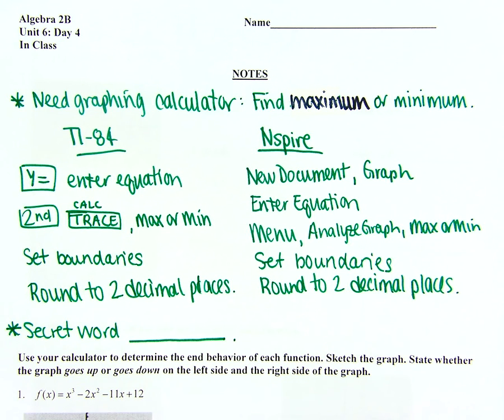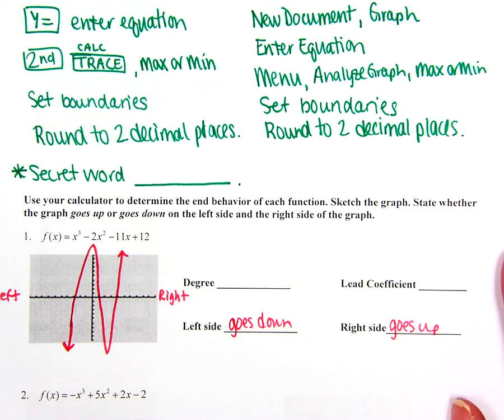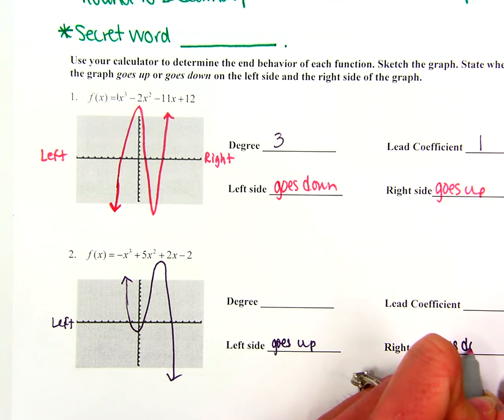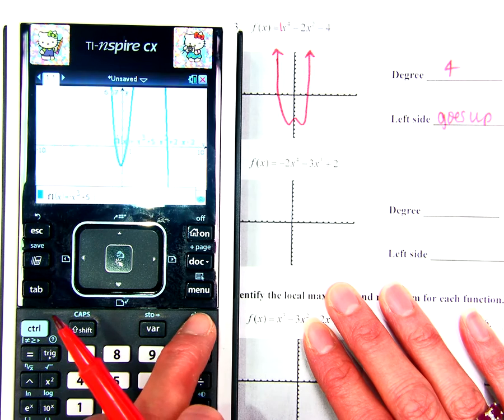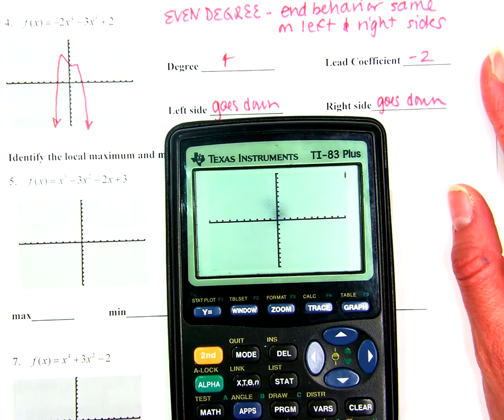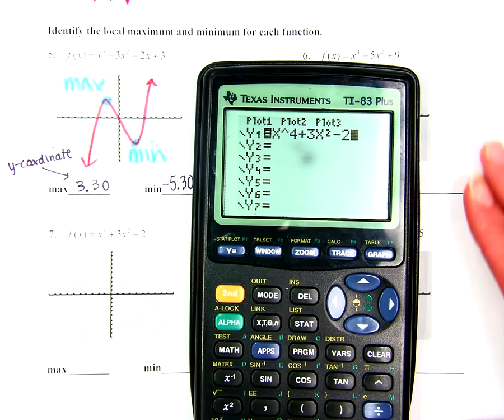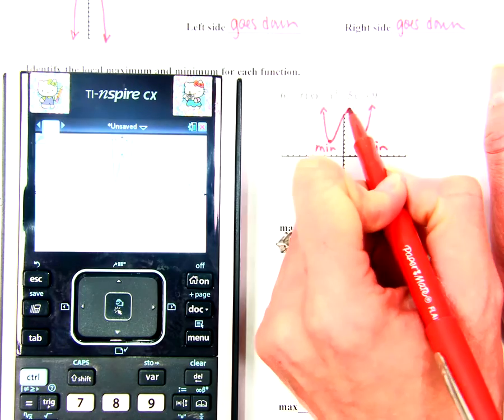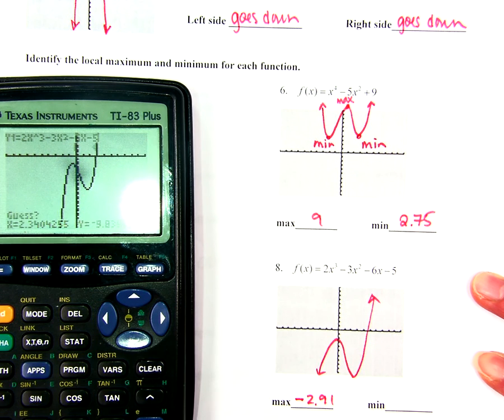1516 Unit 6 Day 4 Video Notes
End Behavior, Local Max, Local Min using Graphing Calculators